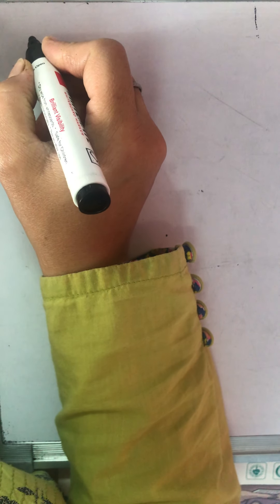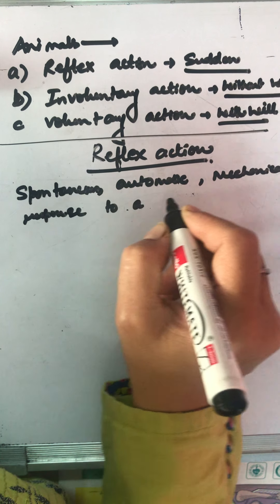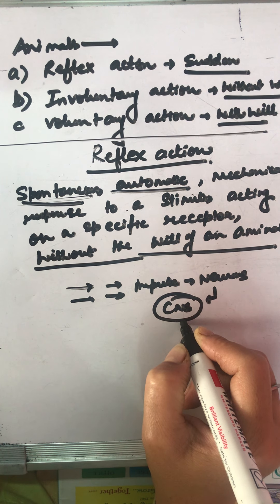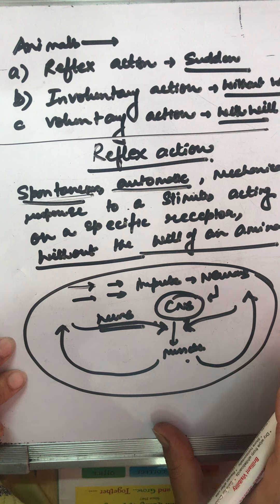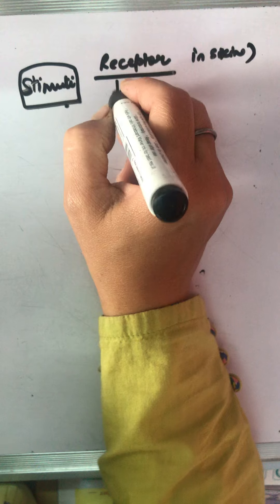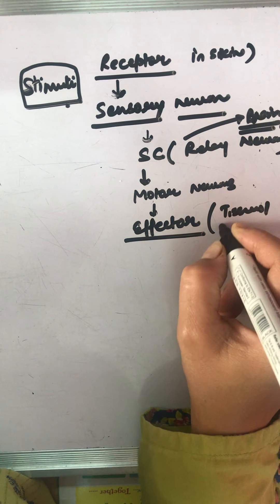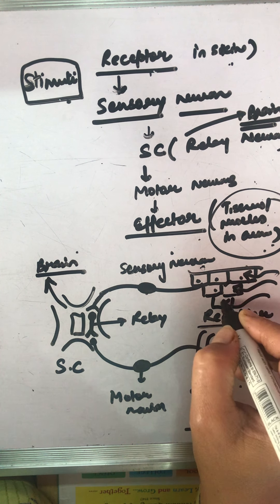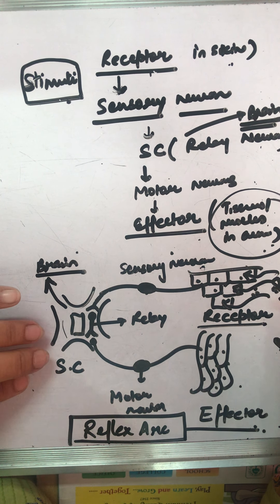CLASS 10, CH—2, REFLEX ACTION (Control and Co-Ordination)